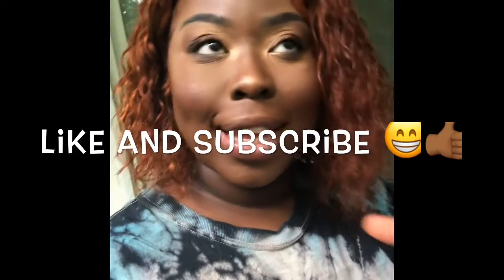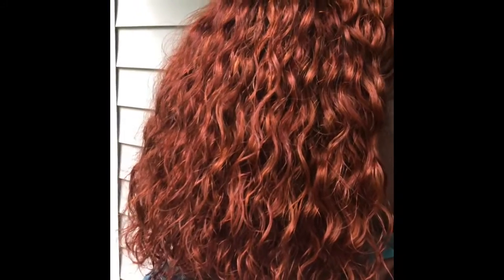This Amazon wig is Ridiculous!!! Can’t Believe This!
Support my business! Oh Sugar Lashes : Ohsugarlashes.store , ohsugarlashes on instagram

Personal IG: RealBlvckBeauty
Hair Page IG Foreverfernbeauty

Original Color and length: 1B ; 14 inch

Price : $127.70

Hair dyes used: Adore in Cinnamon & Kiss Colors in Cajun Spice

Lifted hair to level 7 using 40 vol developer